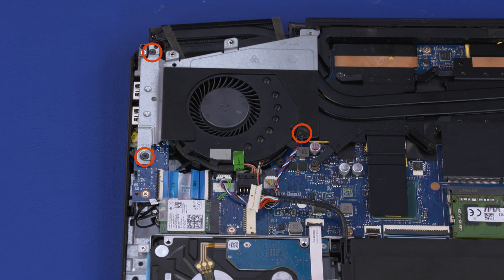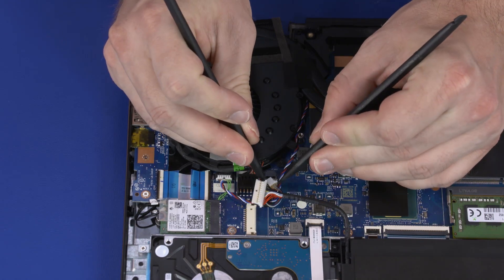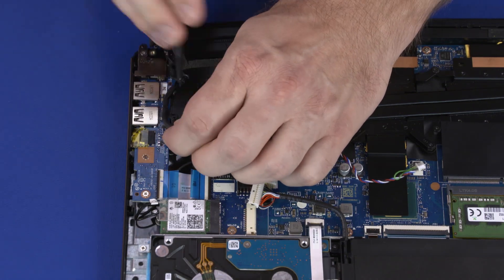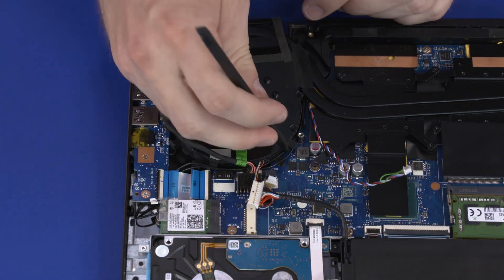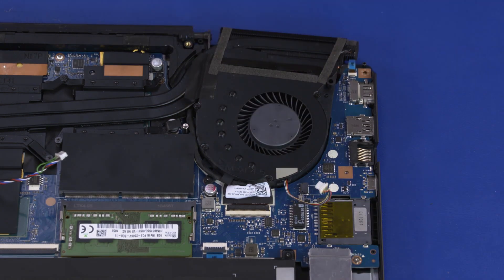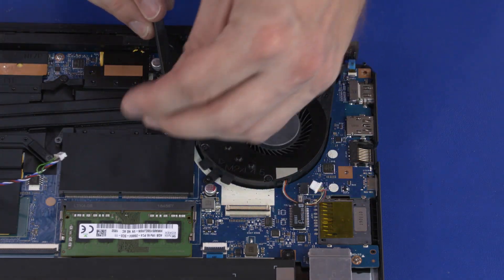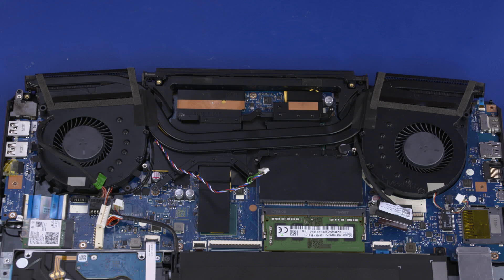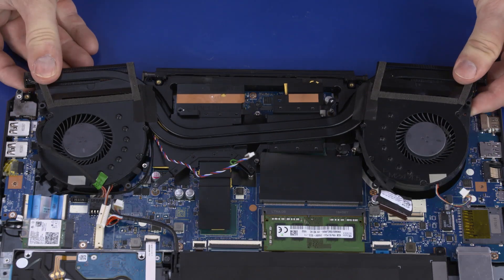Replace the Thermal Module | HP Gaming Pavilion 15t-dk0000 CTO Series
Learn how to replace the thermal module for HP Gaming Pavilion 15t-dk0000 CTO series.